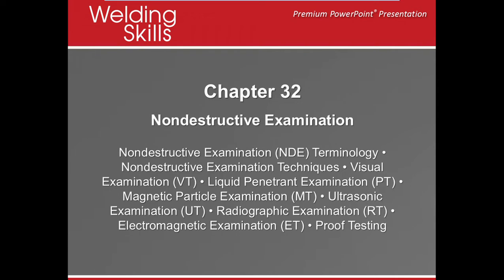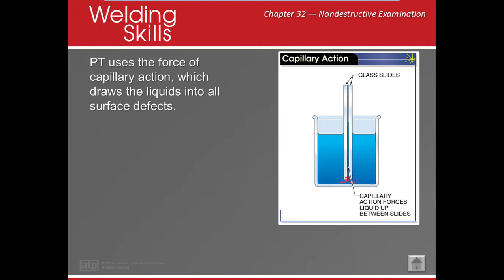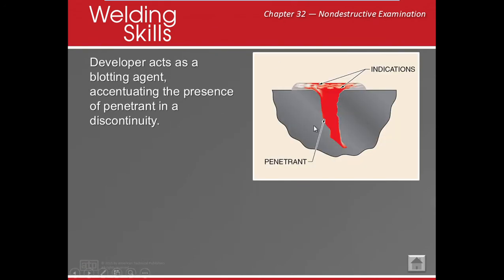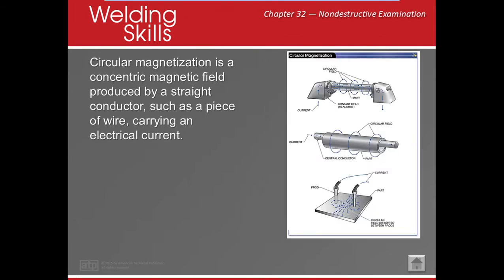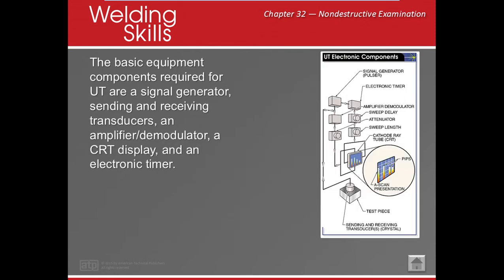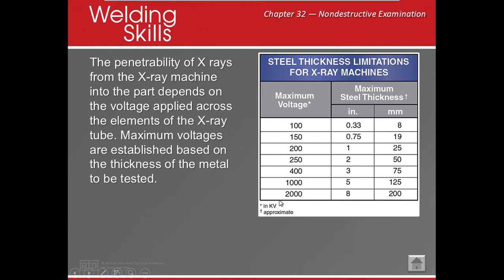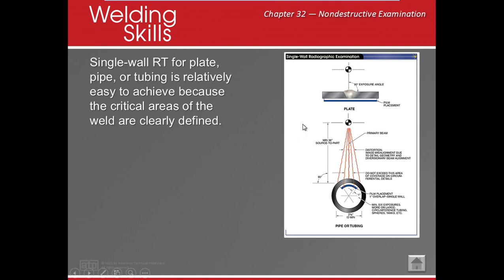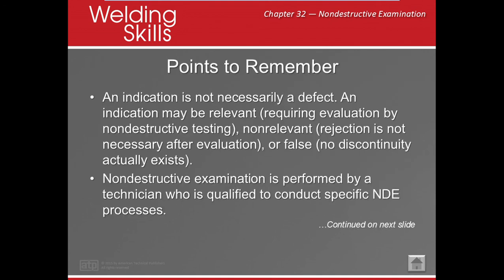Ch 32 Non-Destructive Power Point Lecture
Ch 32 Non-Destructive Testing Types